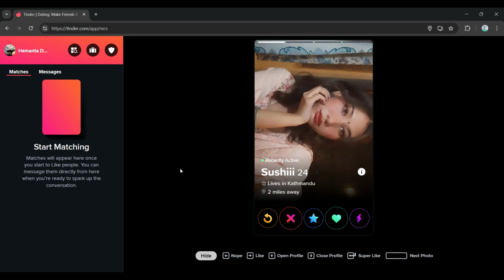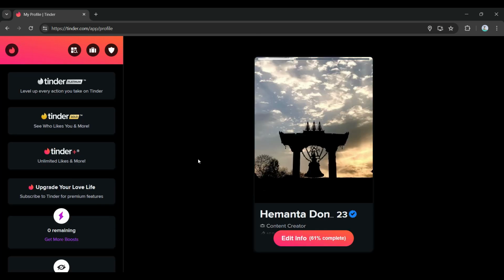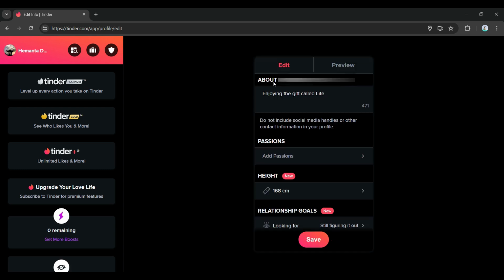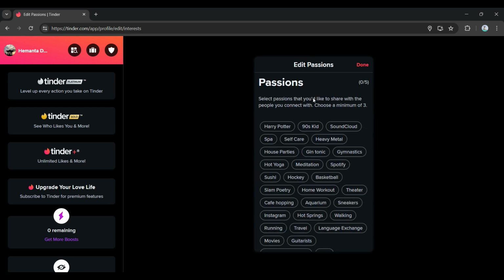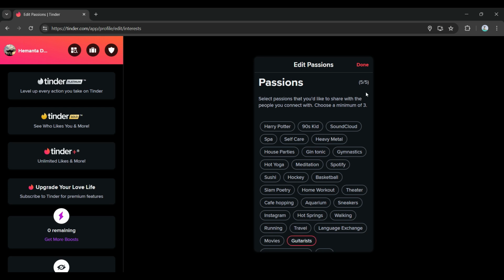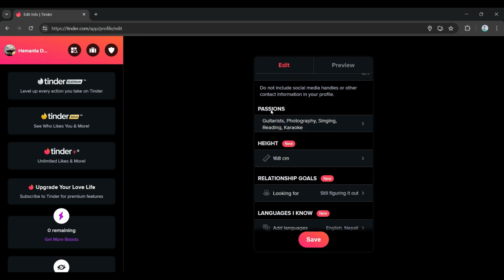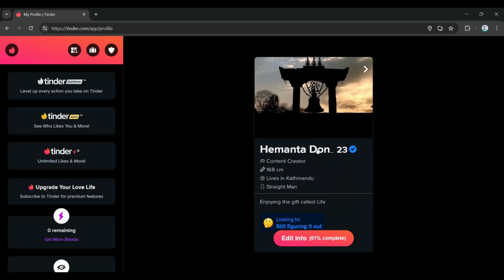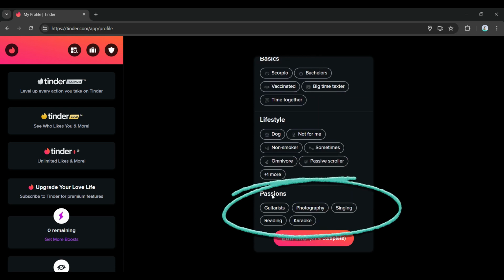How to Add Passion on Tinder on PC (2024) | Include Passion on Tinder on PC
Want to showcase your interests on Tinder? This video will show you how to add passions to your Tinder profile using a PC. Follow our simple instructions to select and display your favorite activities, hobbies, and interests, making your profile more attractive and relatable.